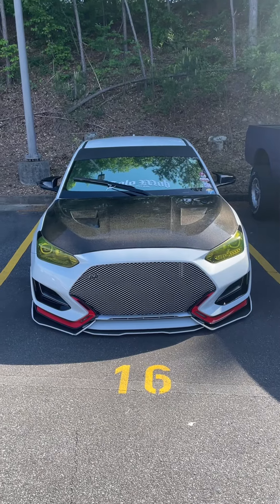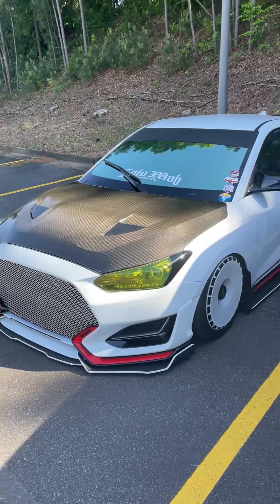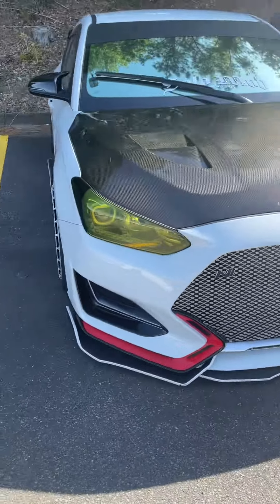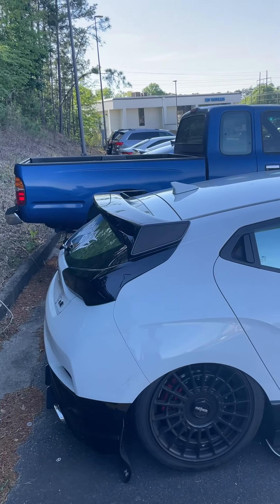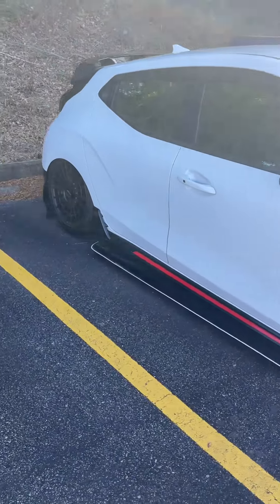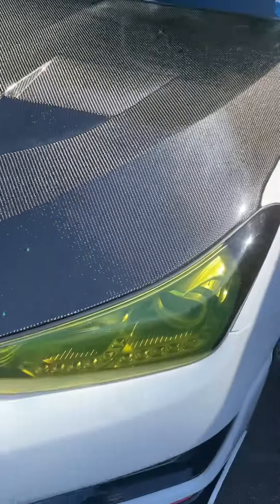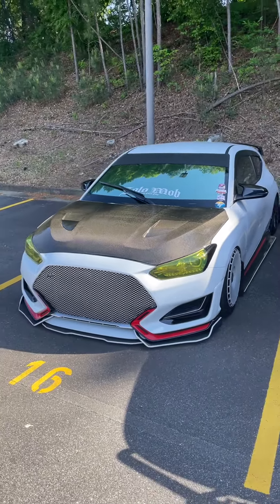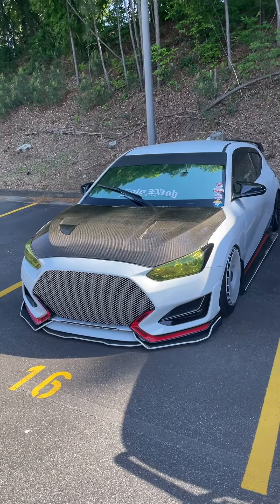2019 Veloster N Show Car, Full Hydronic Lift kit , One of a kind Car Show Winner! Check it out!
This is a short video video of my buddies 2019 Veloster N  show car with full Hydrolics. Really cool Car and he brought it in today and wanted to show you guys. ￼